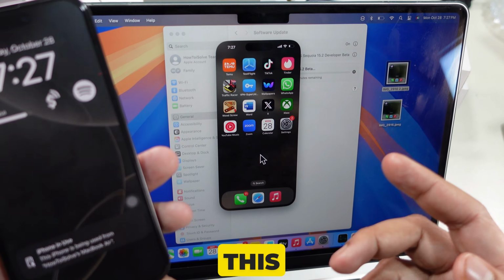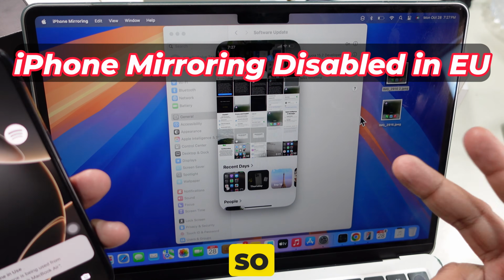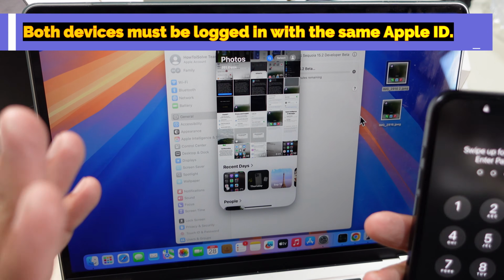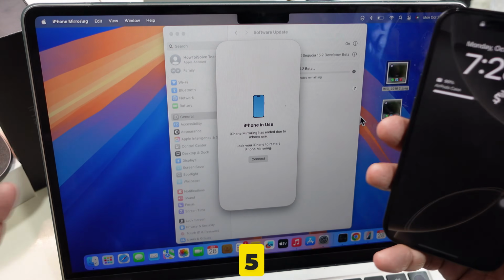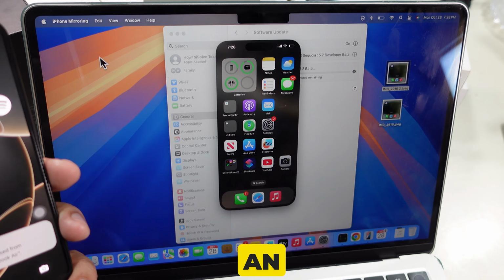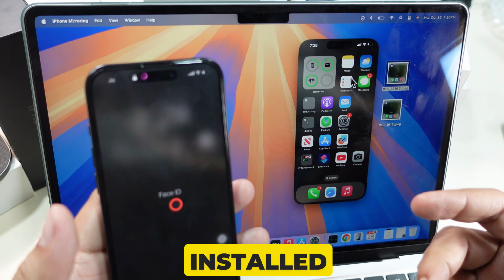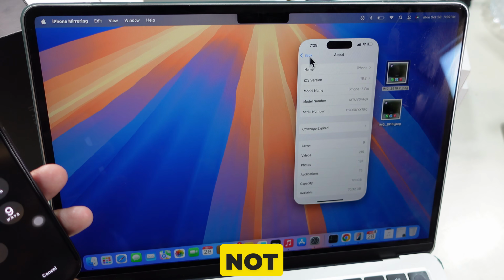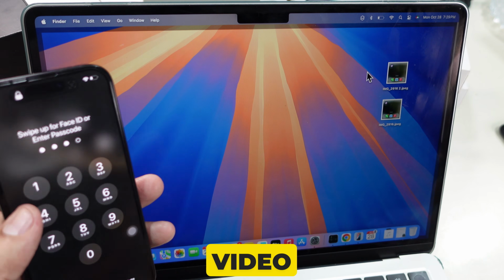How to Fix iPhone Mirroring drag and drop Not working on MacOS 15.1 & iOS 18.5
How to Fix iPhone Mirroring drag and drop Not working macOS 15.1 and iOS 18.1 or later.